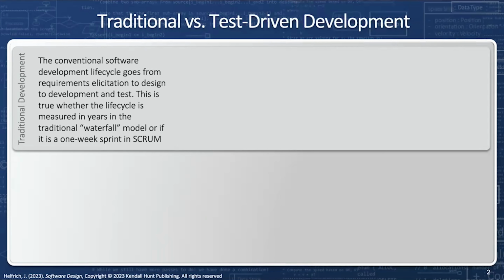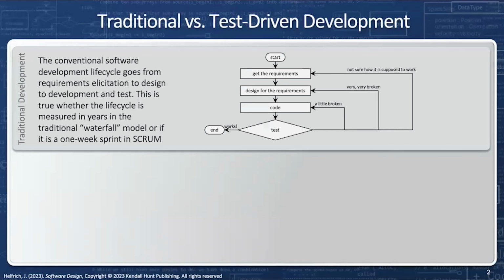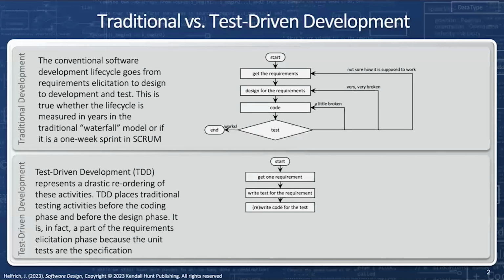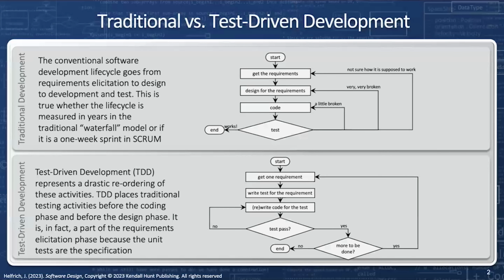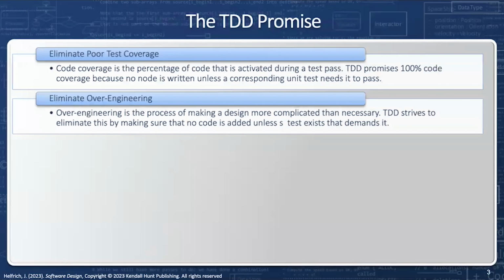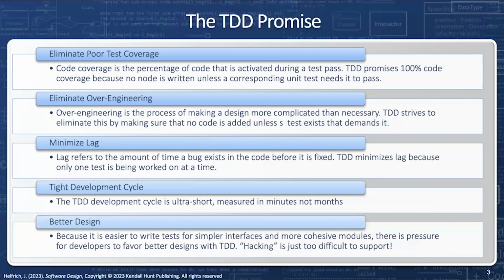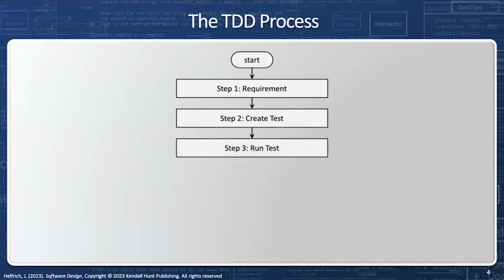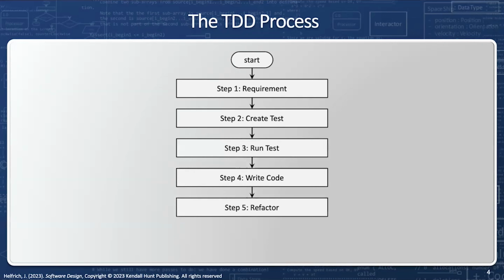Test Driven Development - Definition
What is Test Driven Development (TDD) and why would I want to use it? This video answers those questions.

0:00 Introduction
0:28 Traditional vs. TDD
2:27 The TDD Promise
3:39 The TDD Process
4:33 Conclusion